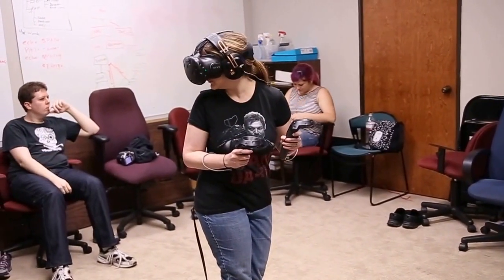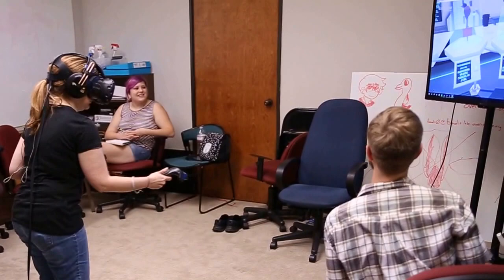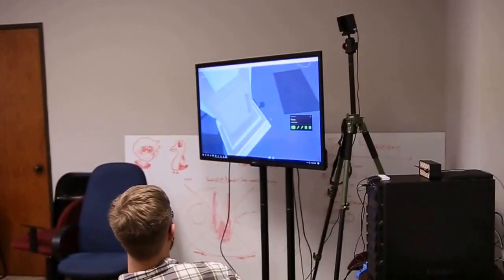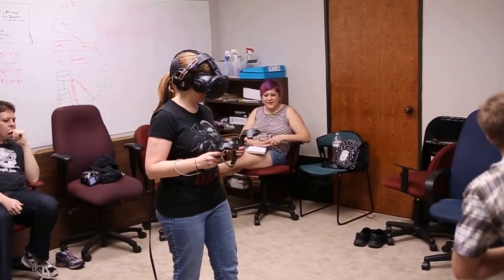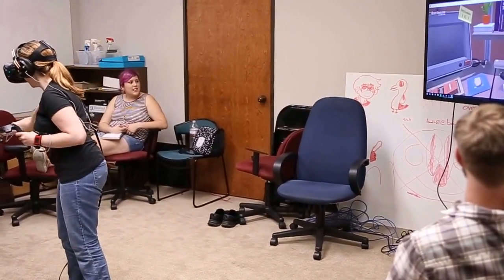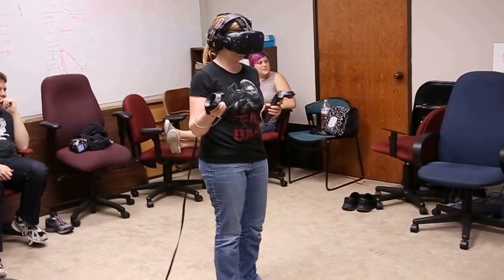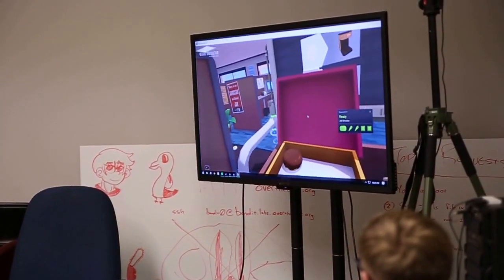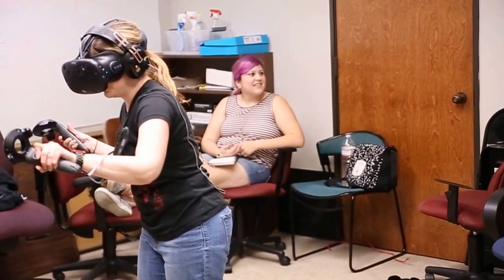Trying the HTC Vive VR headset at TheLab.ms